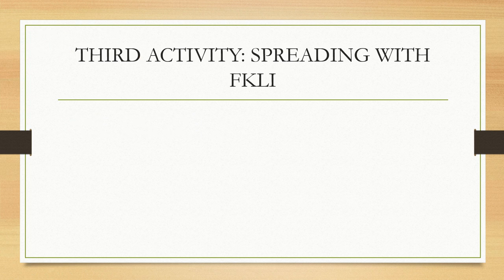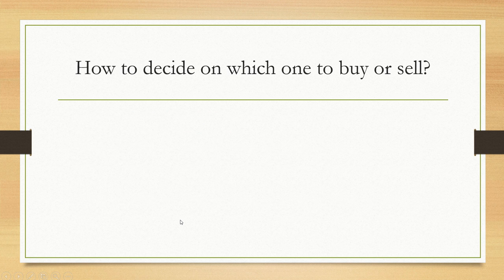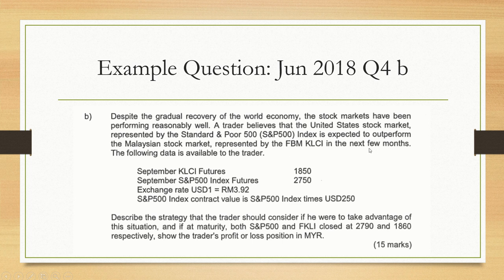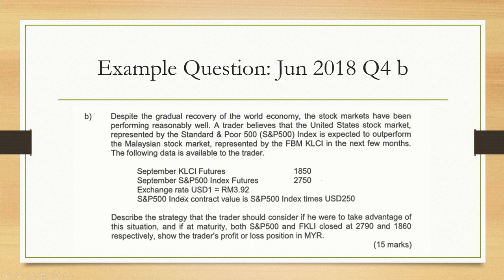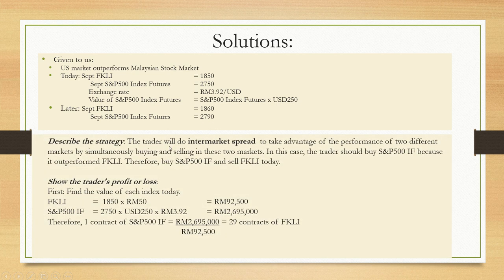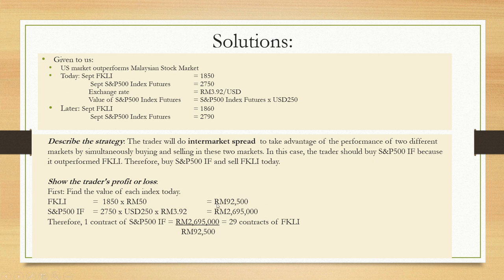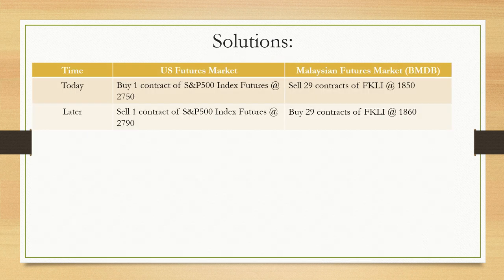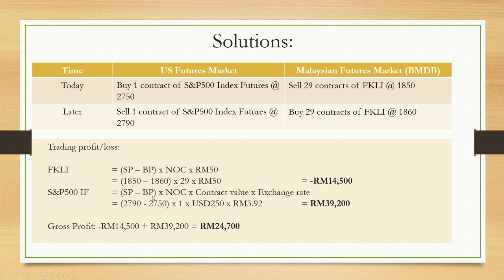Chapter 5: FKLI (Spreading): Video 2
FIN645: Third Strategy: Spreading with FKLI: Video 2